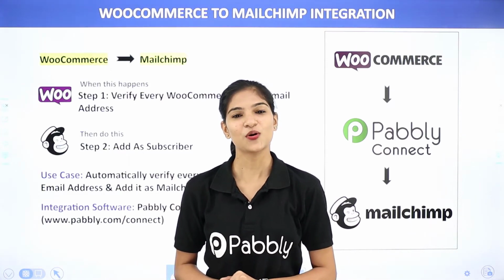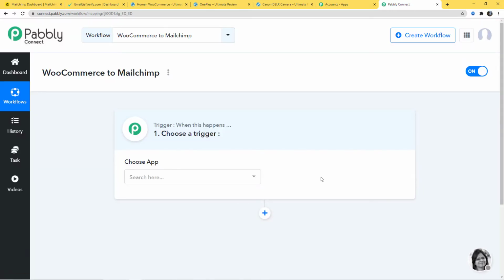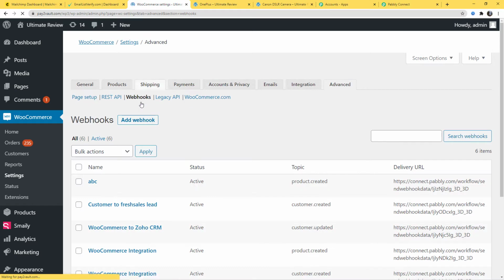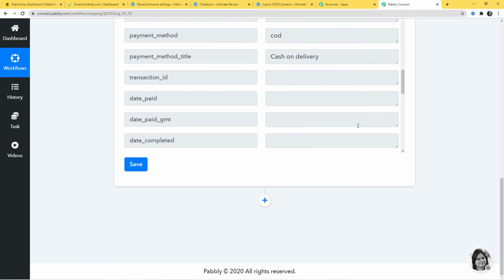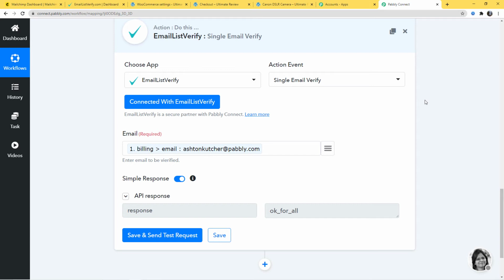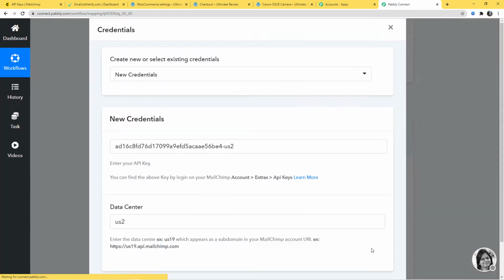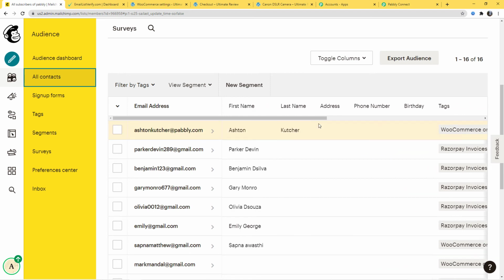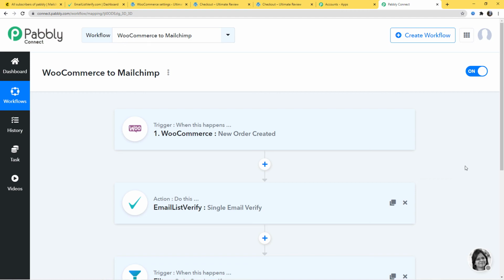WooCommerce Mailchimp Integration - Verify Every WooCommerce Order Email and Add it as a Subcriber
WooCommerce MailChimp Integration